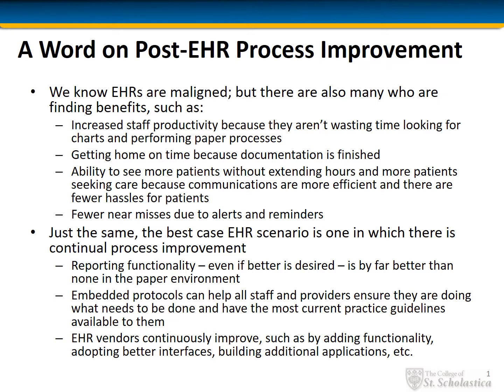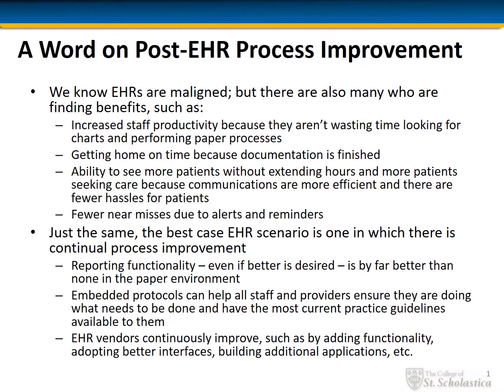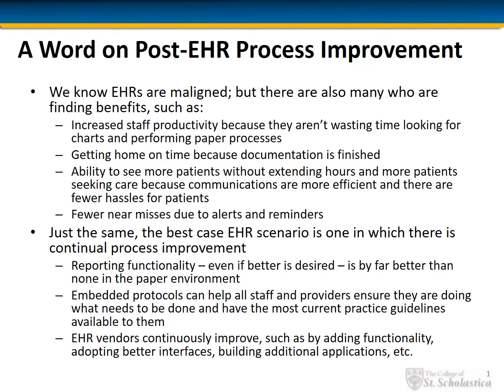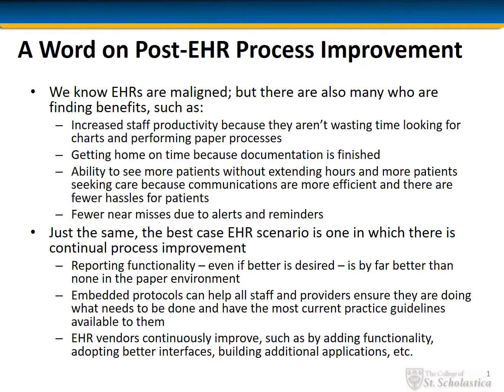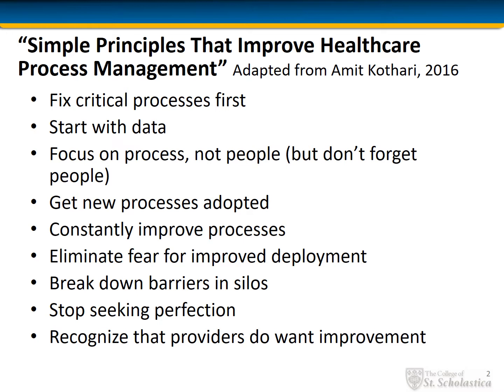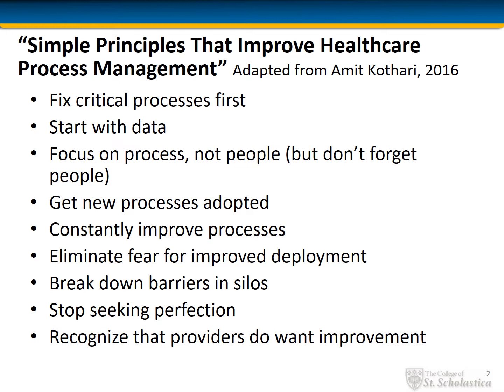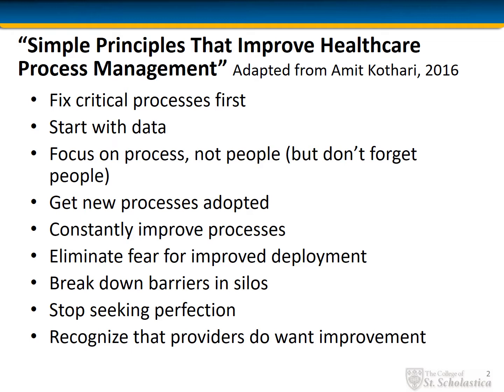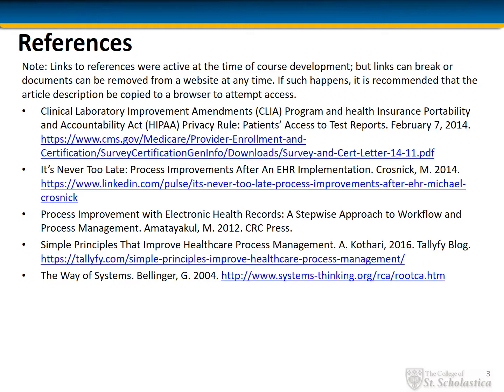Value Based Care MOOC Unit 7-B-6